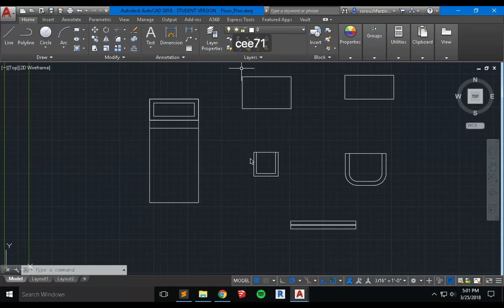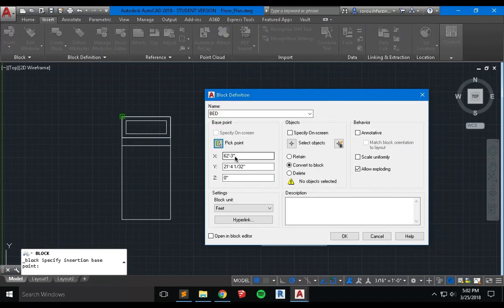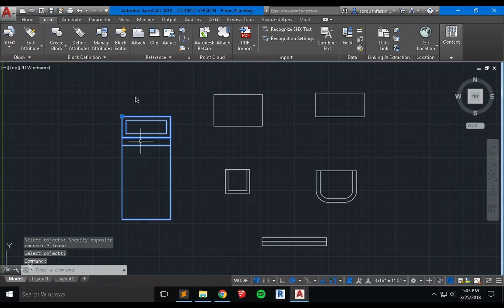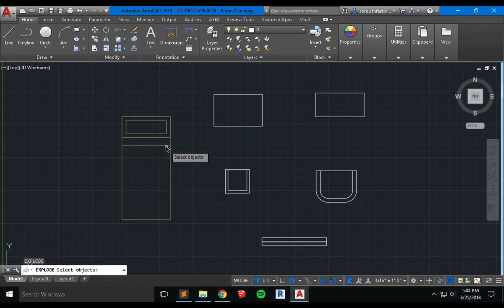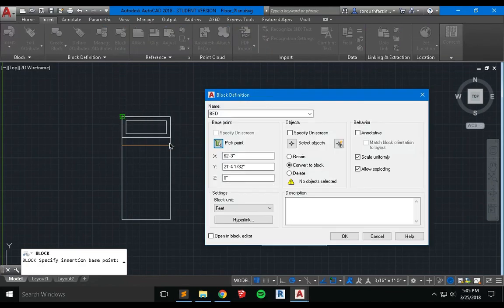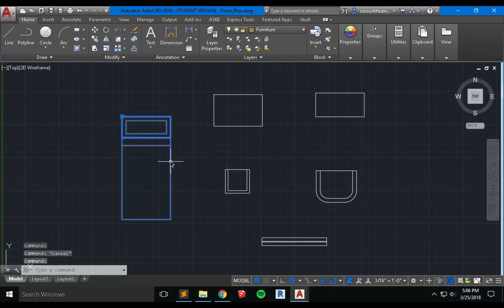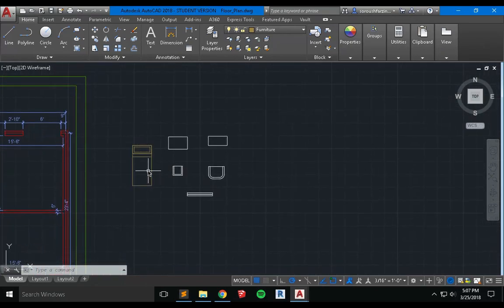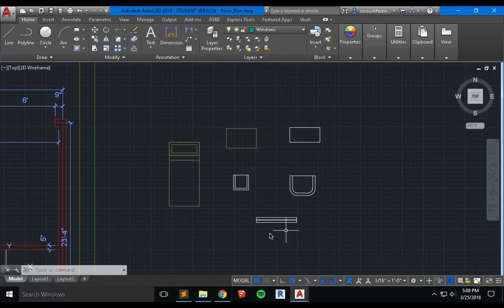AutoCAD Tutorial 4 | Class 05 | Block Create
Create reusable blocks to streamline your design process.